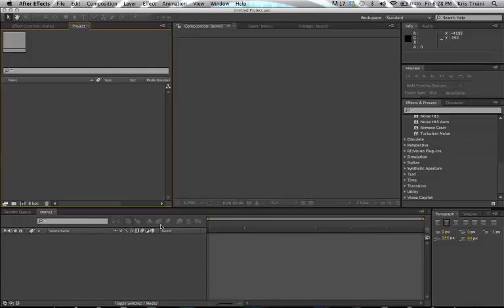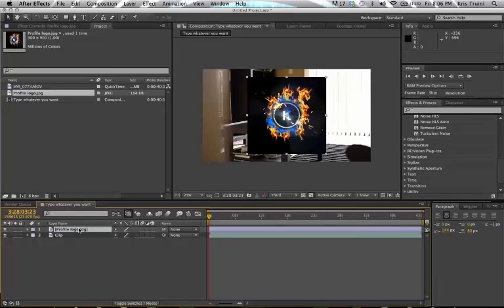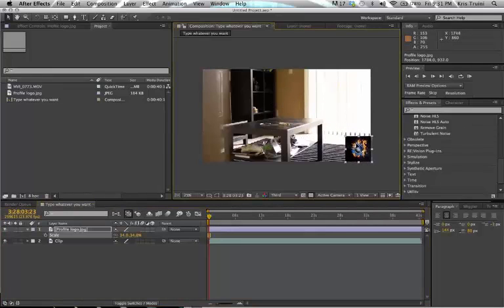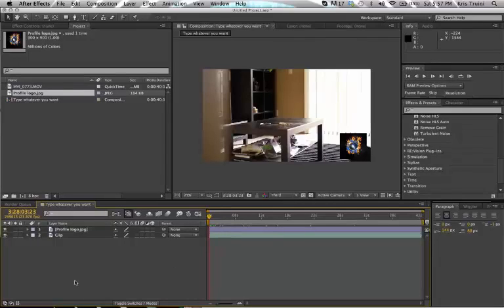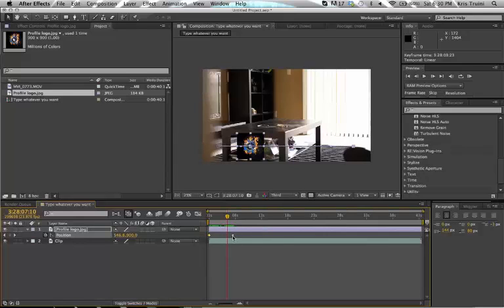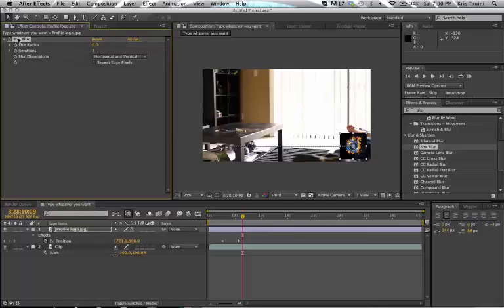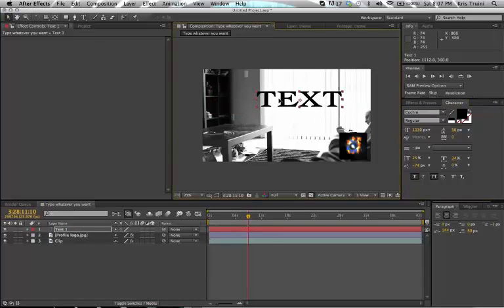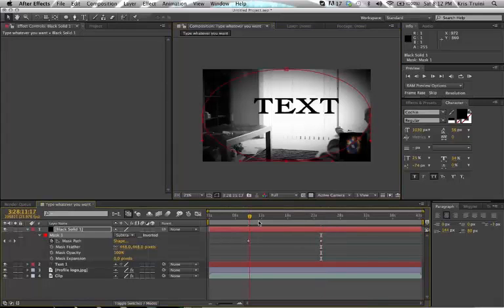150412 LEARN AFTER EFFECTS IN 20 MINUTES! Tutorial for beginners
تعلم الافتر افاكت للمبتدئين